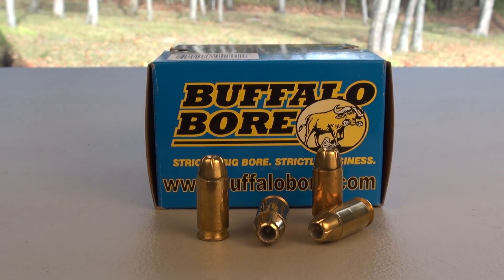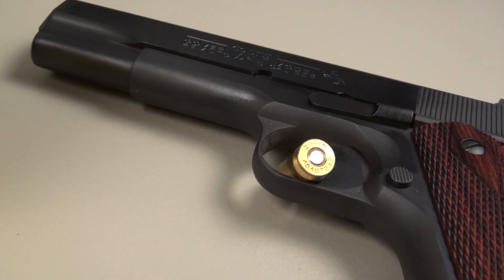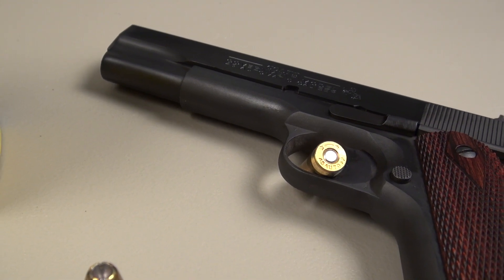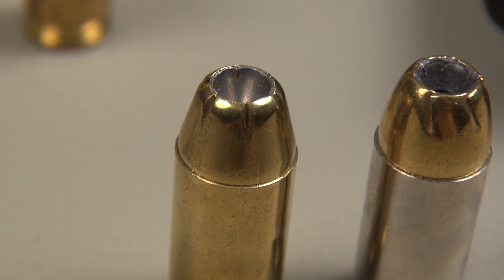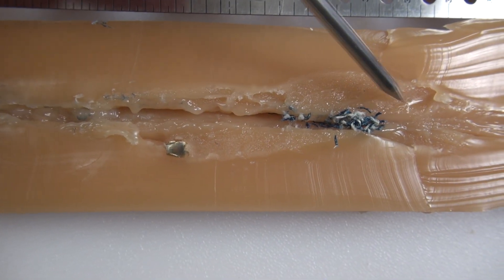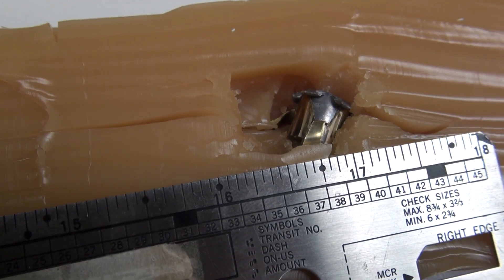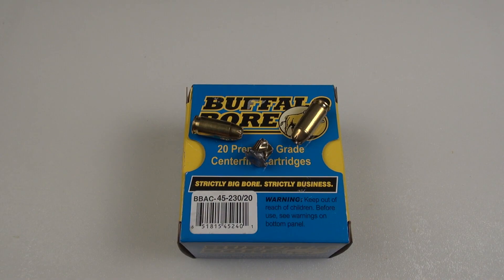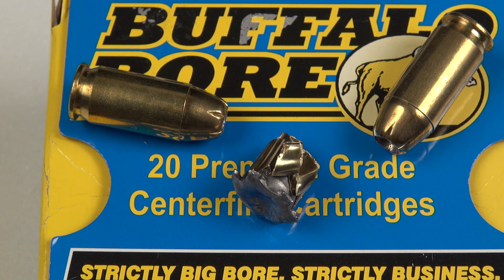Buffalo Bore .45 ACP +P 230 gr JHP AMMO TEST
Simple penetration and expansion test of the .45 ACP +P Buffalo Bore 230 grain JHP using a diluted form of SIM-TEST Ballistic Testing Media.  This format is comparable to ballistic gel,  and includes four layers of denim.  Video includes brief overview of the cartridge, recoil shots, and one shot test.  Post-shot evaluation shows bullet path through the block, average diameter, and retained weight.  Test gun was a Colt 1911 Series 80, 5" barrel.

VERY IMPORTANT INFO REGARDING AMMO TESTS ON THIS CHANNEL:

The denim is an IWBA standard simulating the density of heavy clothing.  Please understand that these techniques are merely representations to indicate possible ballistics; they are not intended to replicate real-world street results.  There are just too many factors involved in a self-defense scenario to offer a 100% degree of accuracy when compared to street results.  It is essential to perform exhaustive research on your carry choice, which could yield actual use data.  The law-abiding citizen bears ultimate responsibility for their ammunition choice and insuring reliability in their handgun.